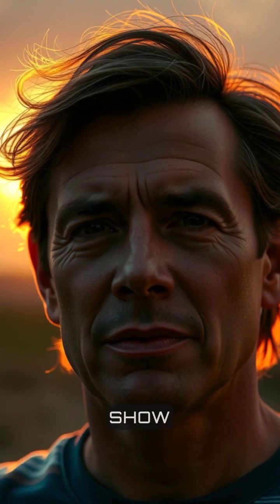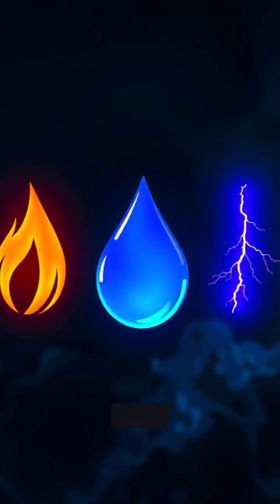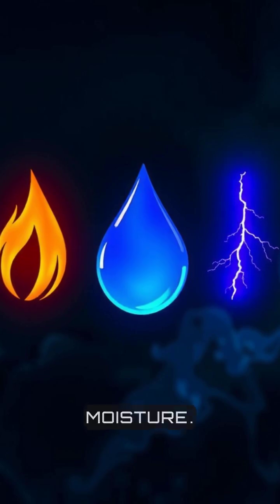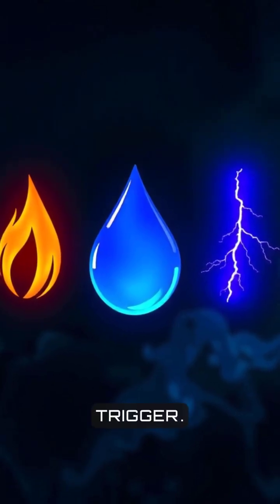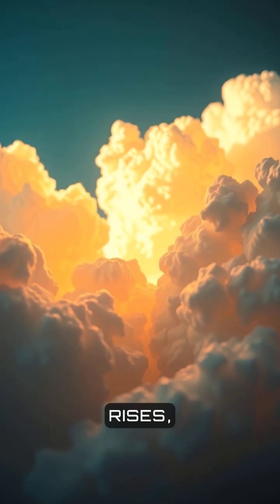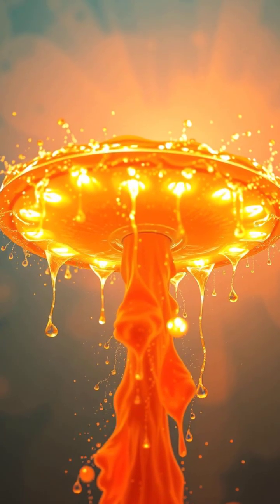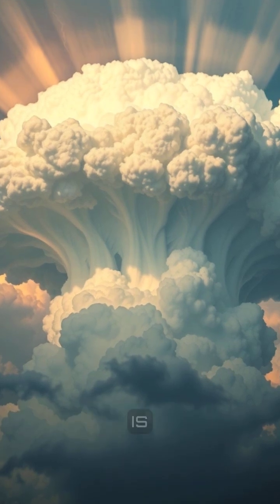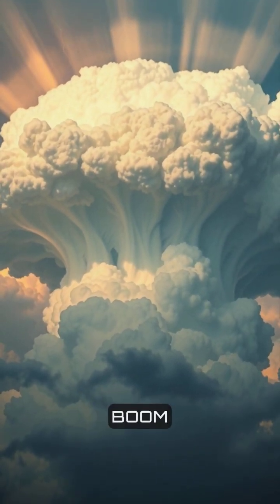Why Storms Form Heat + Moisture + Trigger Storm Science Daily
Storms don’t come out of nowhere. They form when heat, moisture, and a trigger line up—like a cold front, sea breeze boundary, or leftover storm line. In 60 seconds, this Storm Science Daily episode breaks down the simple mechanics behind thunderstorms: rising warm air, cooling, cloud building, and the updraft engine that powers thunder and lightning.